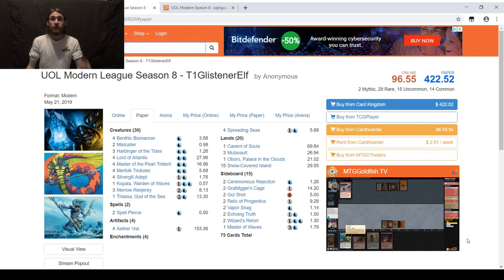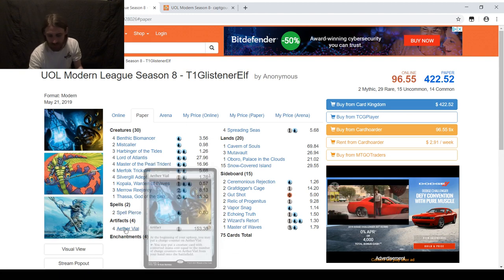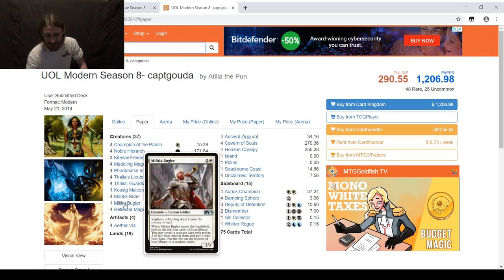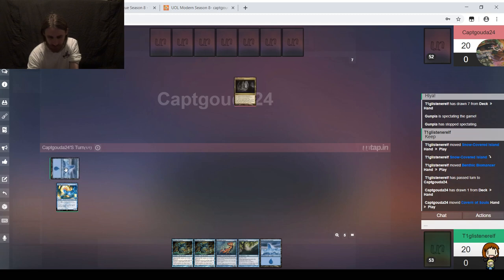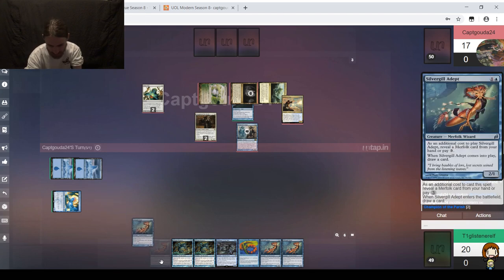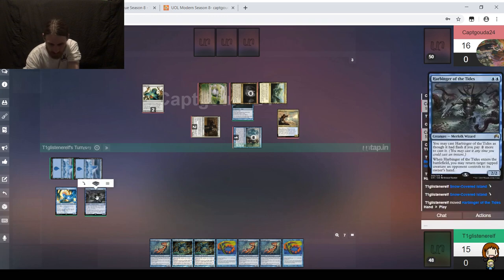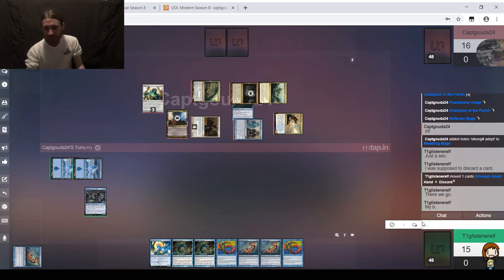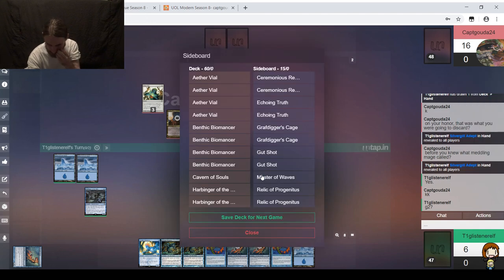Modern MtG — Merfolk vs. Humans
Here's my second season, the eigth overall, of the Modern Untap Open League. Because the meta was not great for Infect at the time of deck submission, I instead went with Merfolk. I'm sorry, Glistener Elf, but not while Izzet Phoenix is running Gut Shot in the mainboard.
Here's my list in MtGGoldfish:
Here's my decklist in text form, in case you're not able to follow the link now:
Artifacts (4)
4 Aether Vial
Creatures (30)
4 Benthic Biomancer
3 Harbinger of the Tides
1 Kopala, Warden of Waves
4 Lord of Atlantis
4 Master of the Pearl Trident
4 Merfolk Trickster
3 Merrow Reejerey
2 Mistcaller
4 Silvergill Adept
1 Thassa, God of the Sea
Instants (2)
2 Spell Pierce
Enchantments (4)
4 Spreading Seas
Lands (20)
1 Cavern of Souls
15 Snow-Covered Island
3 Mutavault
1 Oboro, Palace in the Clouds
Sideboard (15)
2 Ceremonious Rejection
2 Echoing Truth
2 Grafdigger's Cage
2 Gut Shot
1 Master of Waves
2 Relic of Progenitus
2 Vapor Snag
2 Wizard's Retort

On the other side, here's a link to CaptGouda24's Humans list:
Likewise, here's the decklist in text form:
Creatures (37)
4 Champion of the Parish
4 Noble Hierarch
3 Kitesail Freebooter
4 Meddling Mage
4 Phantasmal Image
4 Thalia's Lieutenant
4 Thalia, Guardian of Thraben
1 Kessig Malcontents
4 Mantis Rider
1 Militia Bugler
4 Reflector Mage
Artifacts (4)
4 Aether Vial
Lands (19)
4 Ancient Ziggurat
4 Cavern of Souls
4 Horizon Canopy
1 Island
1 Plains
1 Seachrome Coast
4 Unclaimed Territory
Sideboard (15)
4 Auriok Champion
4 Damping Sphere
3 Deputy of Detention
2 Dismember
1 Sin Collector
1 Whirler Rogue